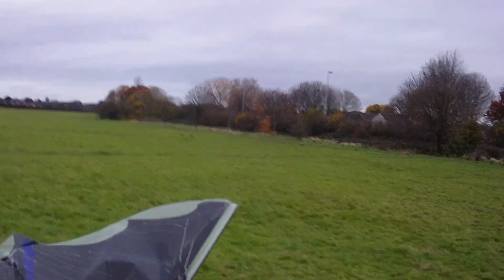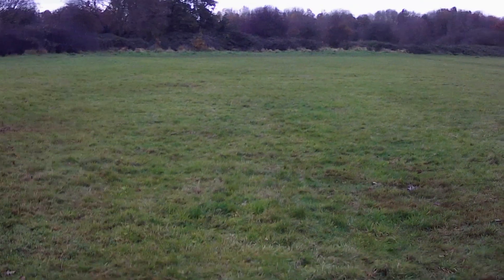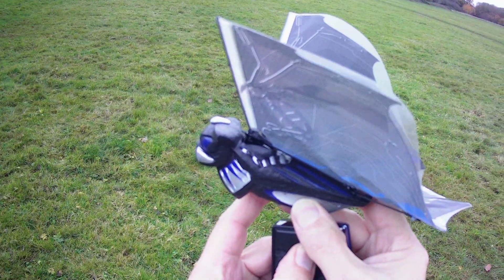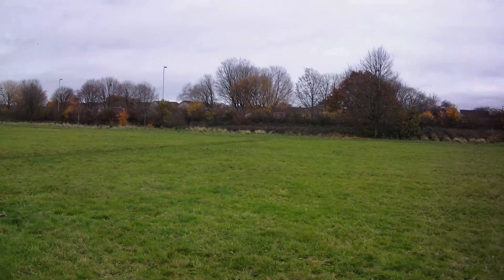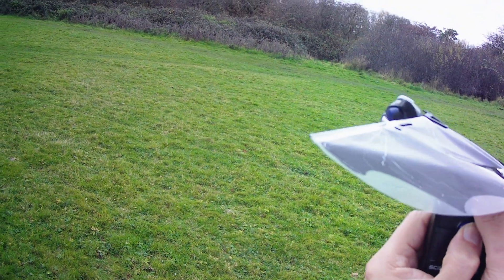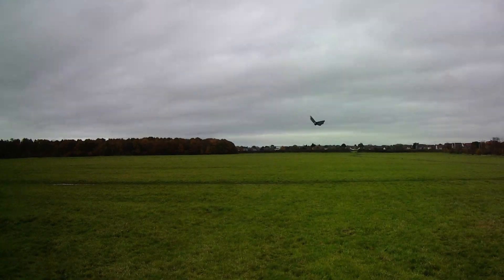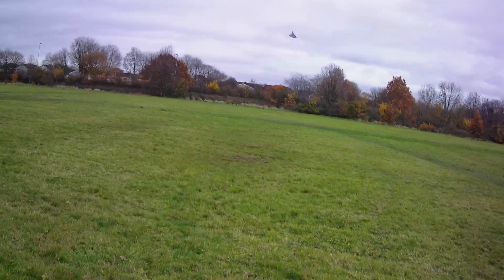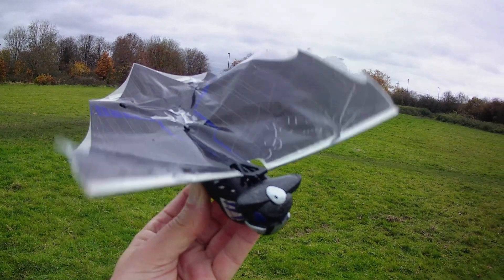Robo-Bat fixed SUCCESS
Robo-Bat fixed SUCCESS. This camera has EIS, but I don't think it helps.

I have checked both the Wow!stuff site and the Science Museum site and can't find it on either. I did find an old Amazon listing with their standard message for discontinued lines "Currently unavailable. We don't know when or if this item will be back in stock.". There were a couple of comments there dated 2017.